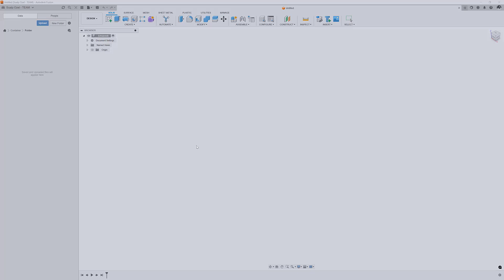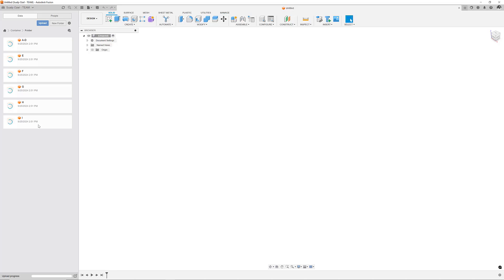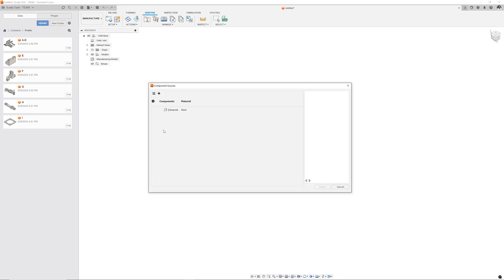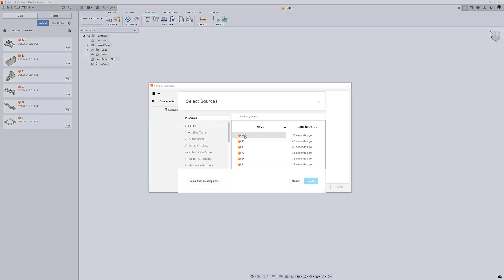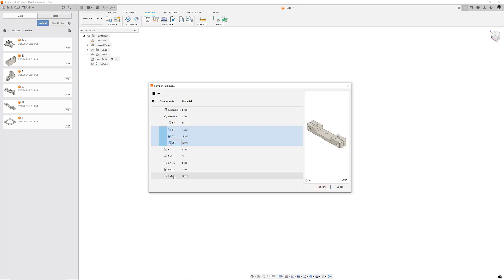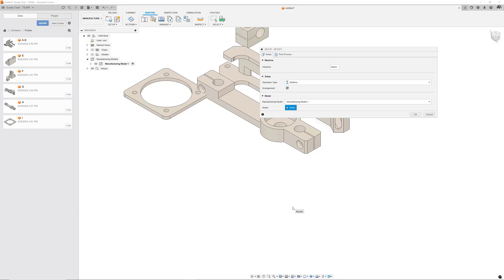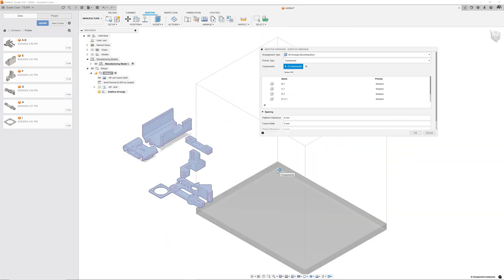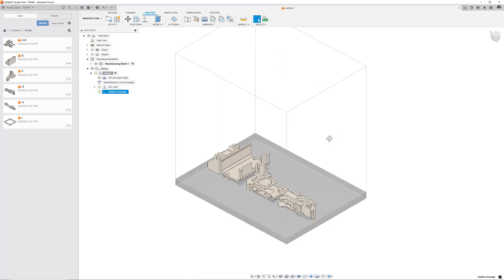How to Open Multiple External CAD Files in Fusion for Additive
This video demonstrates the process of opening multiple external CAD files, such as STEP files, in Fusion for additive setups.